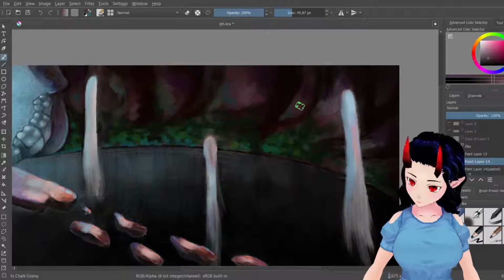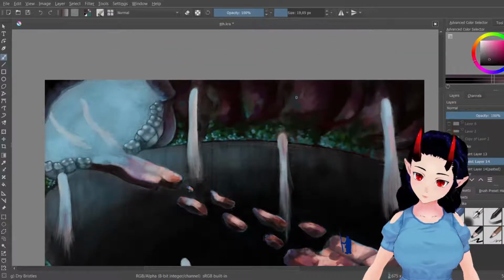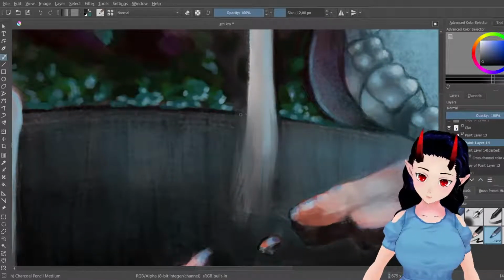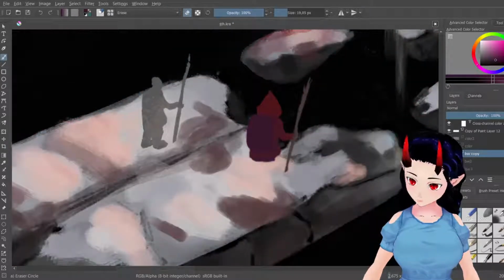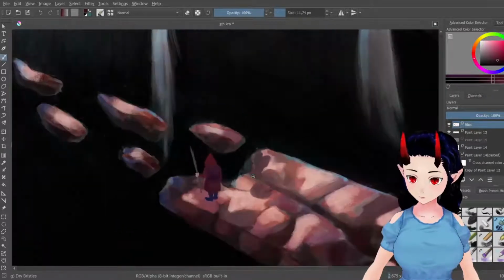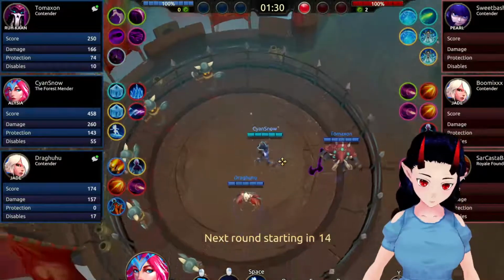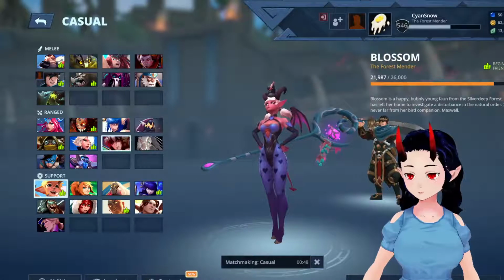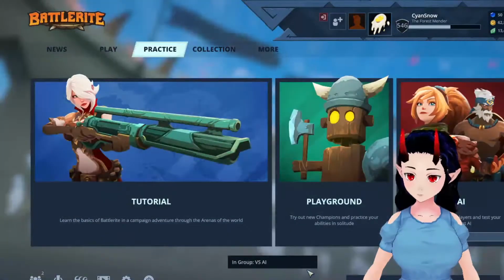Chill art stream with a demon girl + Battlerite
Painting stuff with Krita + playing Battlerite a bit